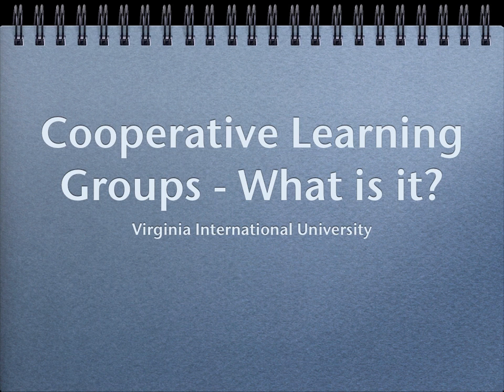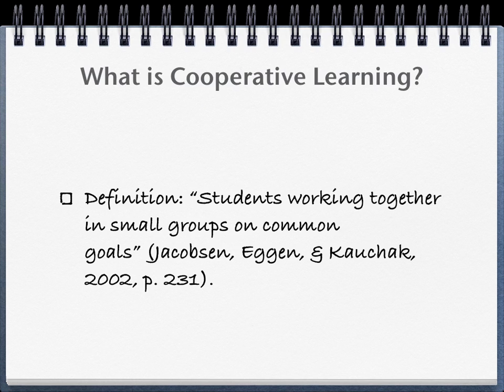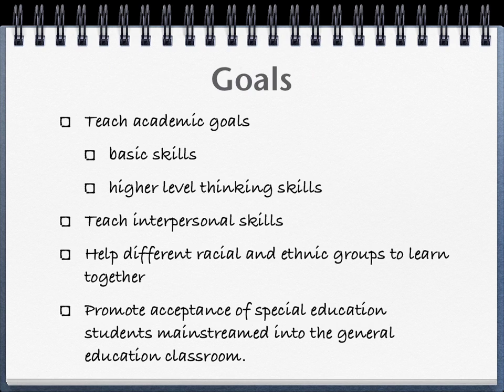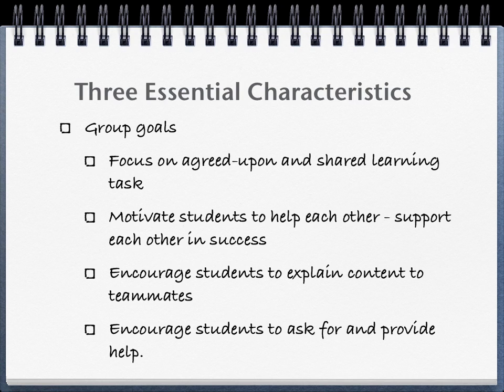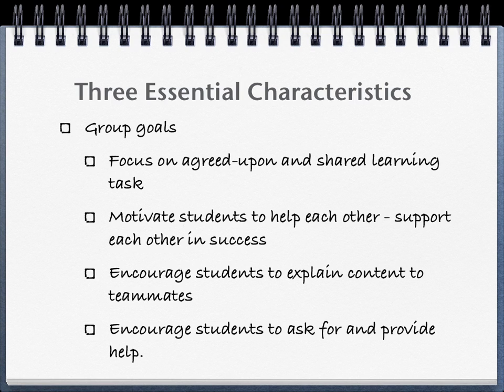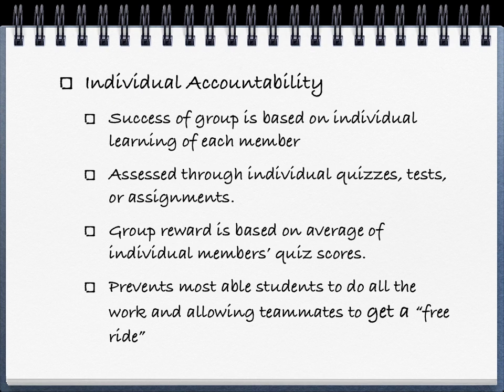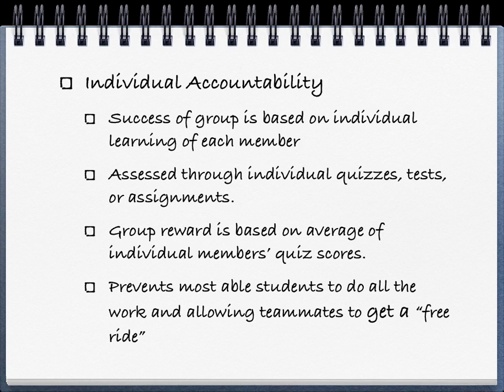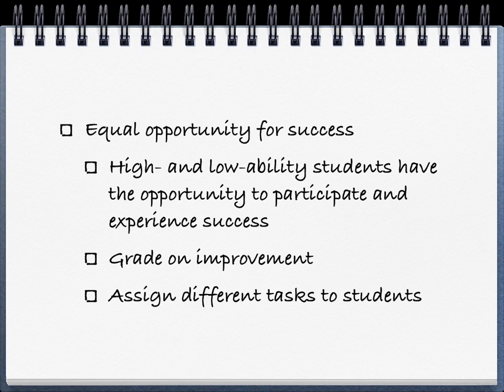1 4 Cooperative Learning What is it via torchbrowser com